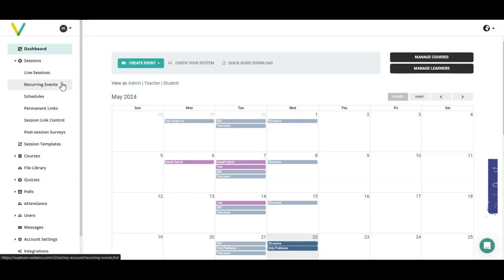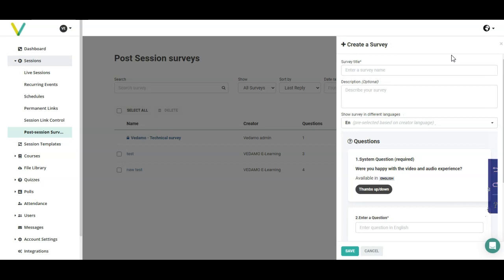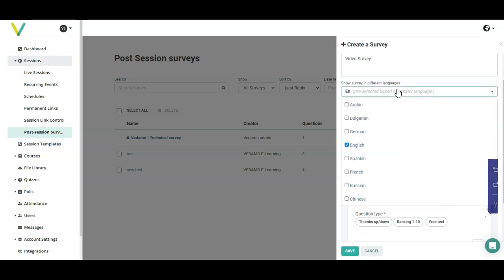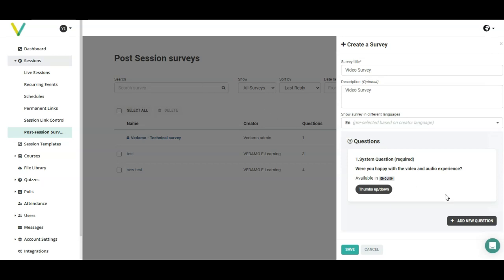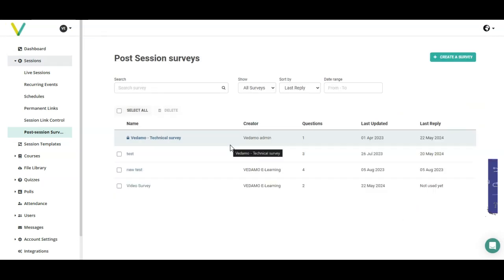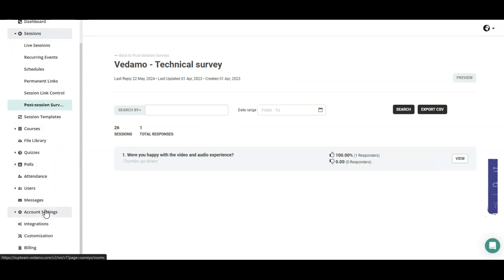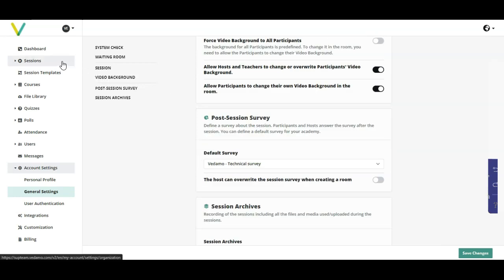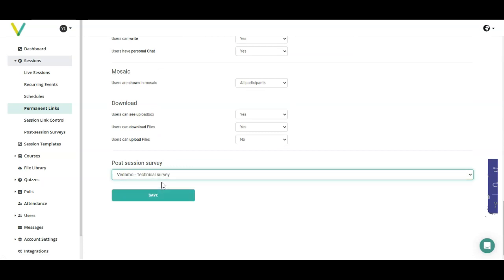VEDAMO LMS - How to Create and Set a Custom Survey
VEDAMO Learning Management System provides you with an easy-to-use solution for creating and delivering online and blended courses. Post-session surveys on VEDAMO allow you to get direct feedback from participants after each session.

KEY MOMENTS:
00:28 - Create a survey
01:26 - Create a question
01:51 - Edit a survey
01:58 - Export answers